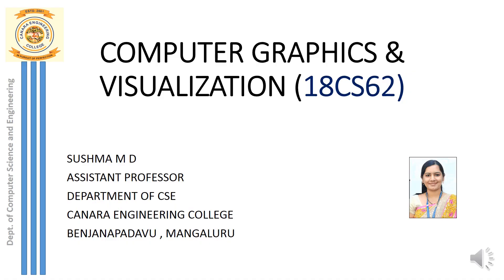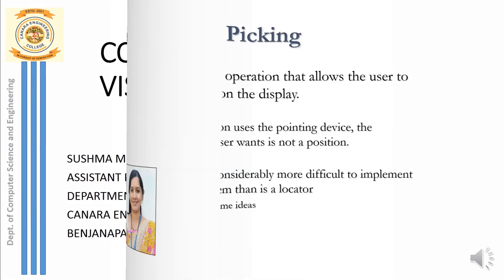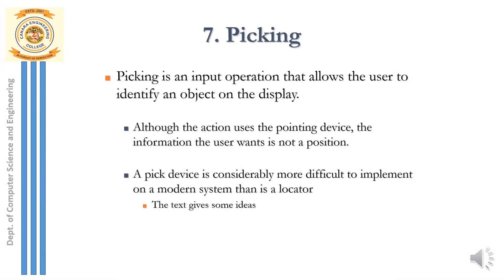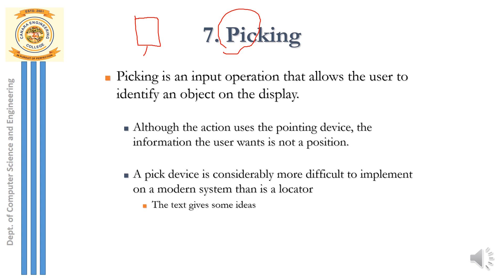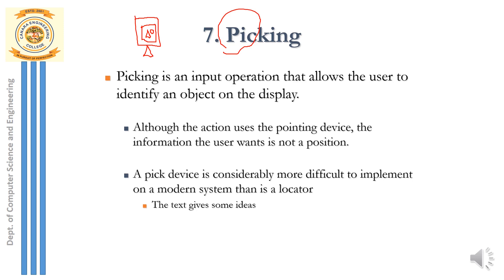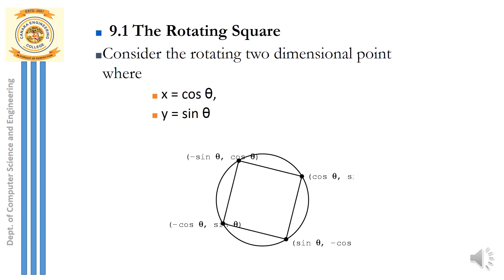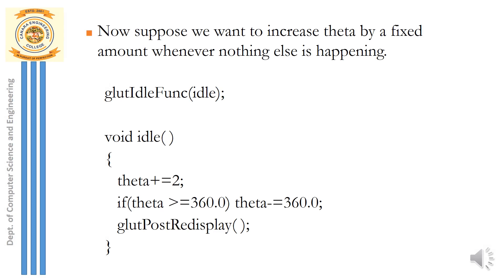VTU CGV (18CS62) [Picking ] (M5 L6)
Picking and selection is explained with OpenGL functions.